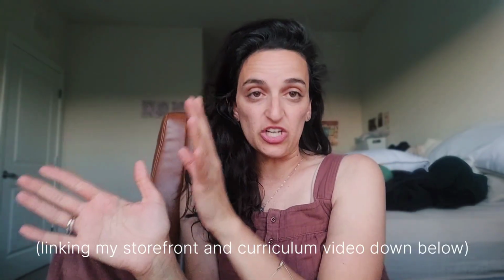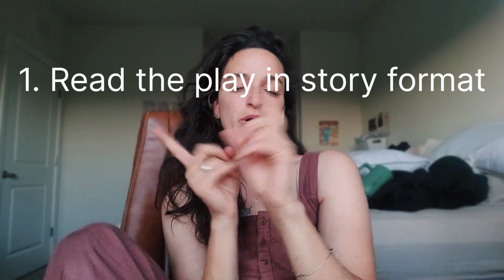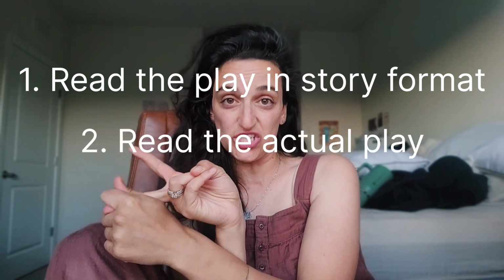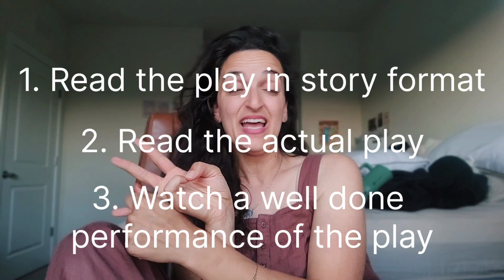Homeschool Q&A | Shakespeare, Narration tips, AO with multiple students, and more!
Today, I have another homeschool Q&A for you where we discuss more into Shakespeare, encouraging narration, motivating a discouraged artist, and more!"LIKE" and SUBSCRIBE if you want to see more homeschool content!

《items mentioned linked in AMAZON STOREFRONT:》

My name is Laura, and I run the mommy blog coolmomandcollected.com. I'm a happy wife, and stay at home mom of FIVE young children! I'm going to be sharing on different topics like motherhood, faith, homeschooling and more, all while vowing to stay AUTHENTIC, RELATABLE, and ENTERTAINING! :-)

*Following Him is better than being followed! Galatians 1:10